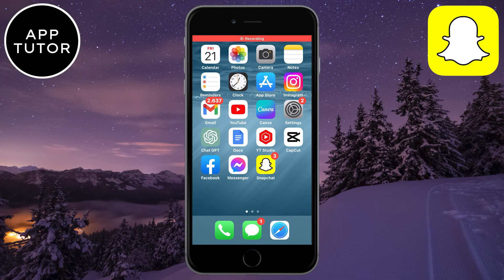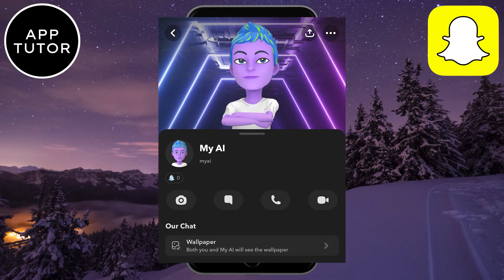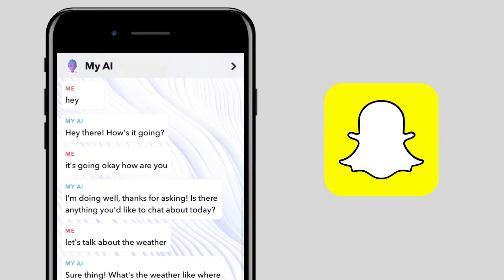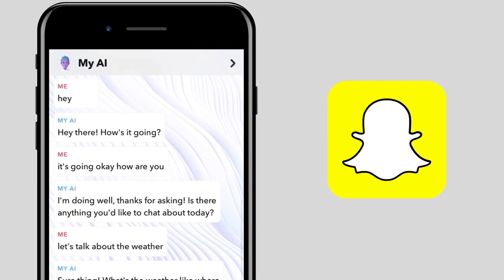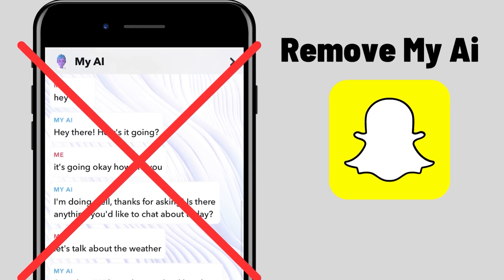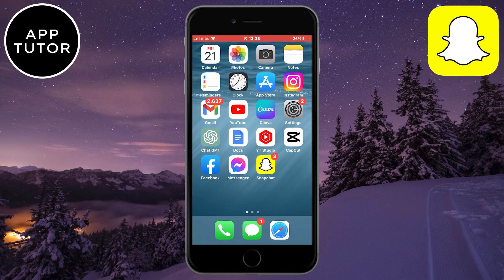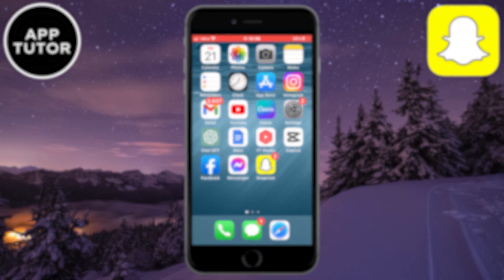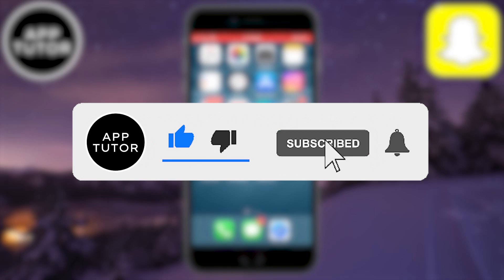How To Remove My AI On Snapchat!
Let's learn how to remove the My AI chatbot on Snapchat. My AI is Snapchats version of ChatGPT. But if you don't use this feature or don't find it useful, then let's learn how to remove it.